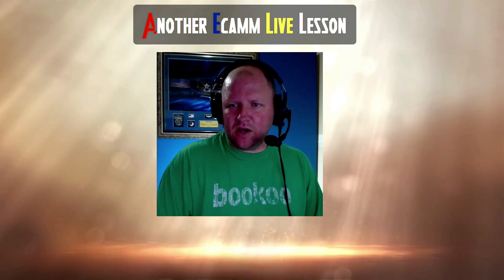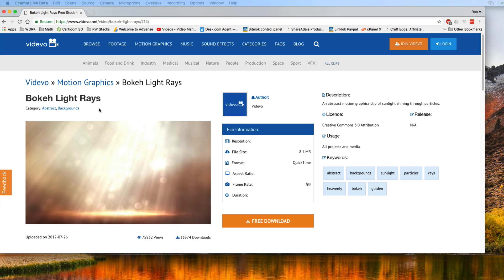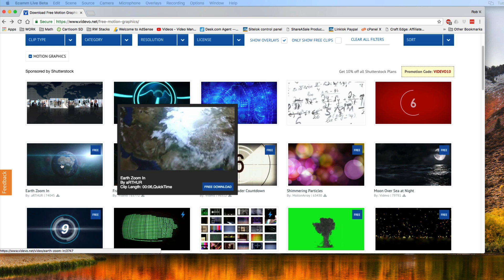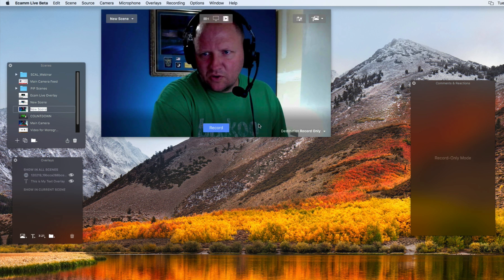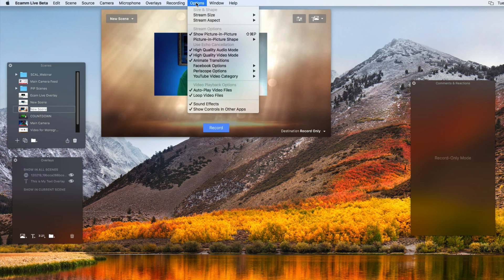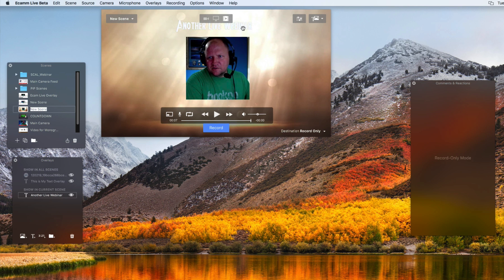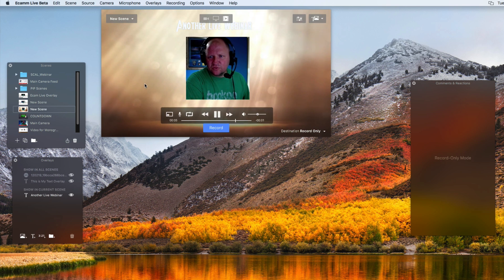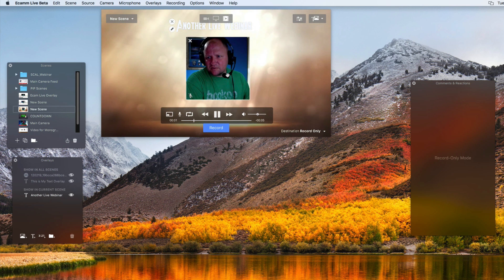Ecamm Live - Add Moving Backgrounds to Your Scene